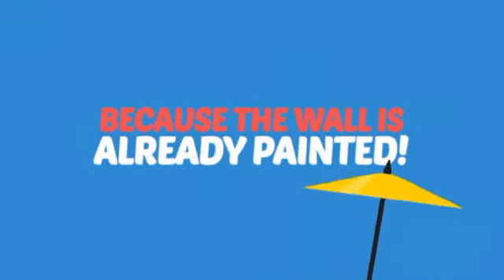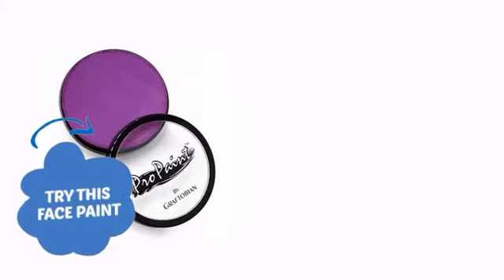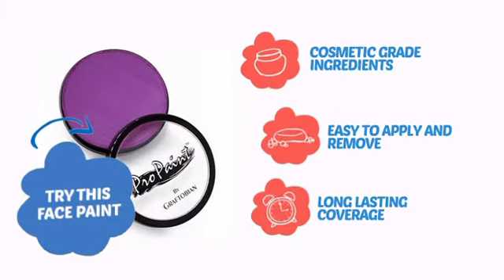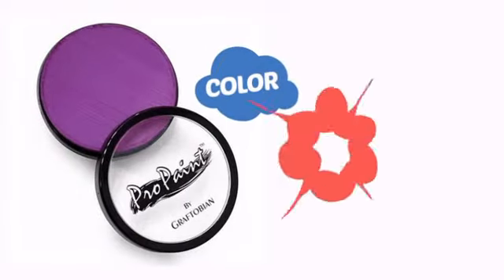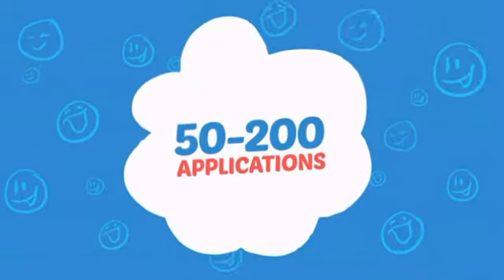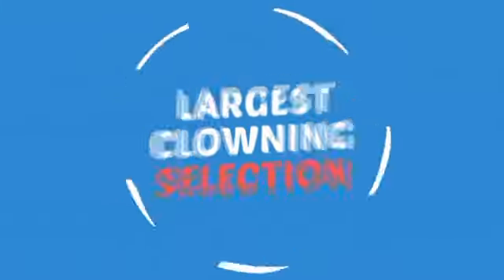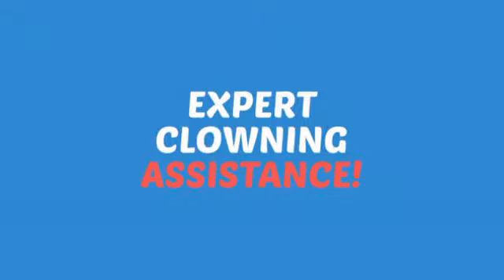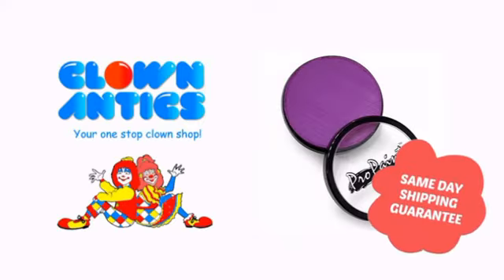Graftobian ProPaint Purple 77008 (1 oz/30 ml) - ClownAntics.com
Graftobian ProPaint Purple 77008 (1 oz/30 ml) is brought to you the leading clown supply shop for the professional and beginning clown.